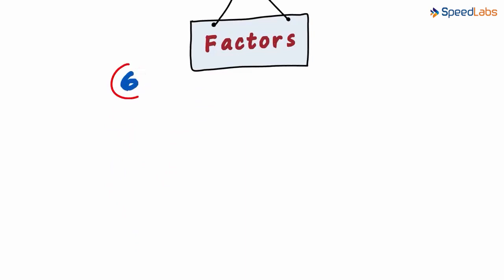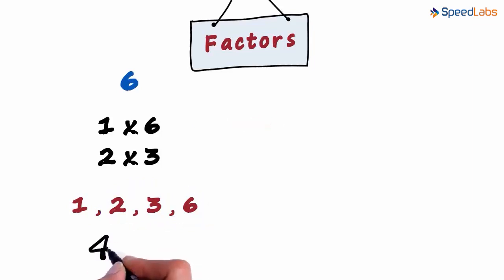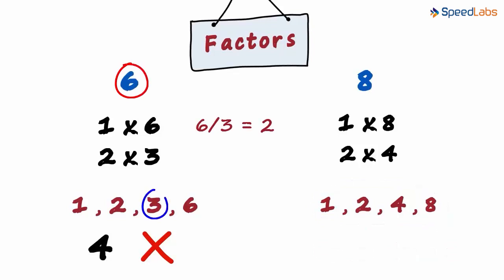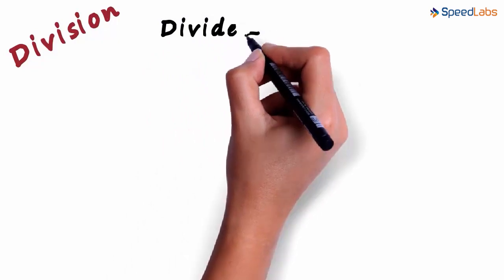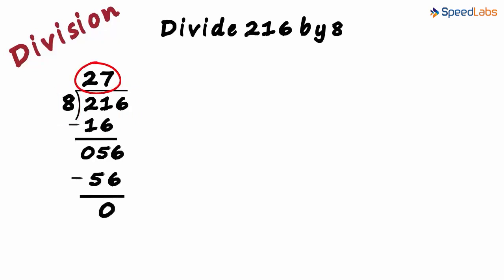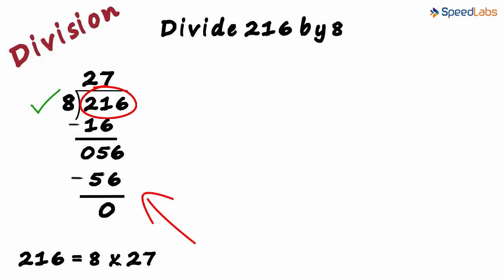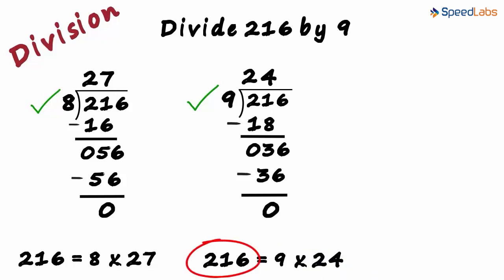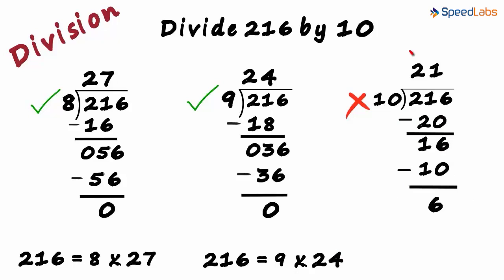Class-7-Mathematics-Ch-12-Algebraic Expressions-Topic- What are Factors